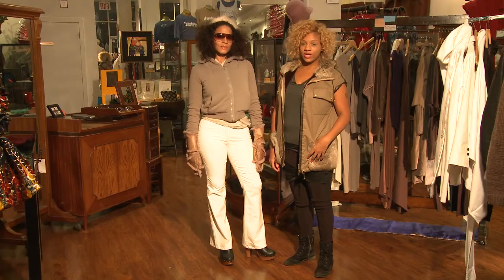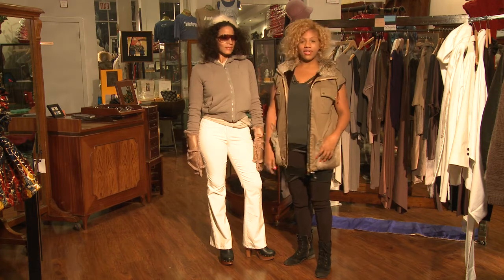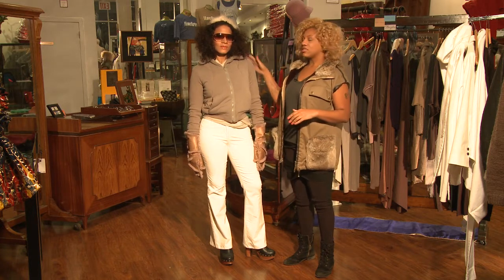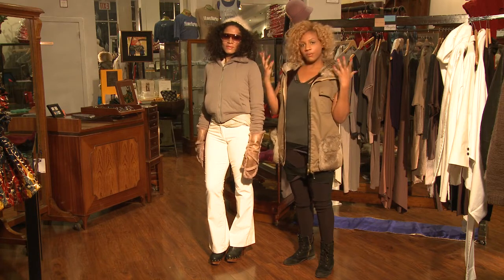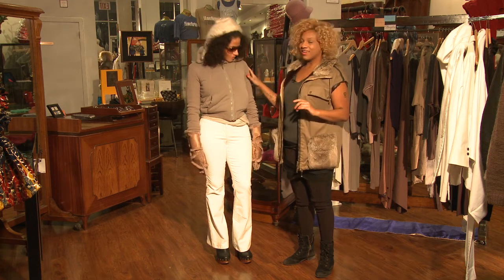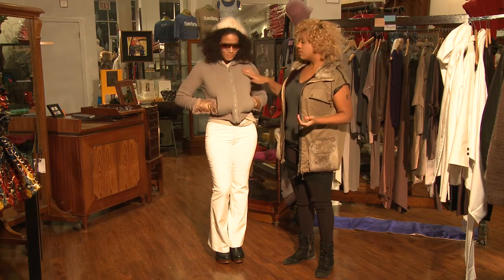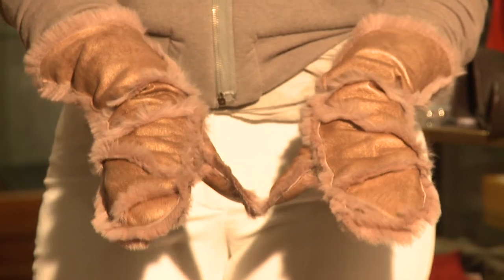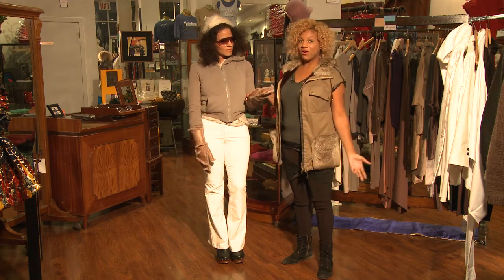Fall/Winter Trends : What Is Resort Wear in the Winter?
When it comes to the winter, "resort wear" has a very specific definition. Find out about resort wear in the winter with help from a fashion and style professional in this free video clip.

Bio: Gingie McLeod is a fashion and style professional who studied directly under Tim Gunn. She recently launched the SAINTCHiC clothing line.

Series Description: Fashion changes season after season, and if you don't stay up-to-date with the latest trends you can start to feel left behind. Learn about fall and winter trends and get tips on what to wear with help from a fashion and style professional in this free video series.